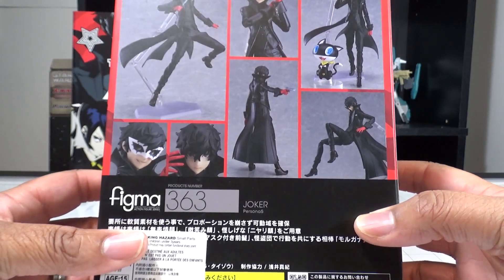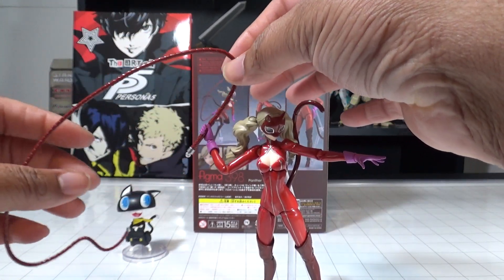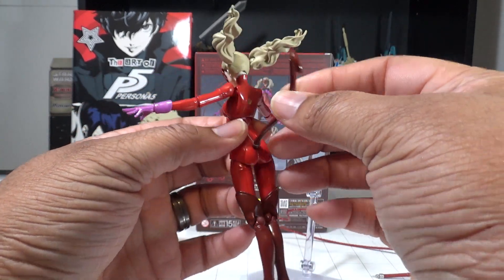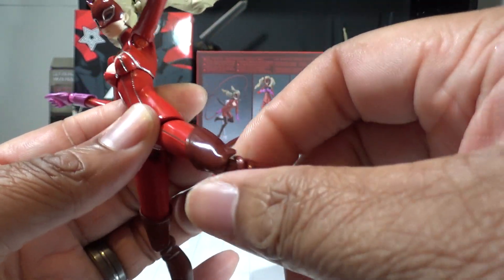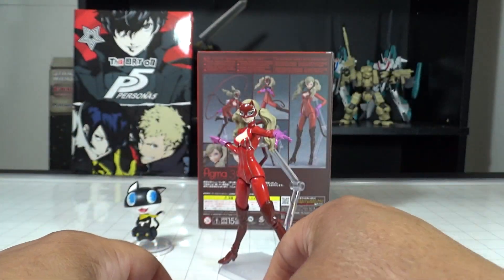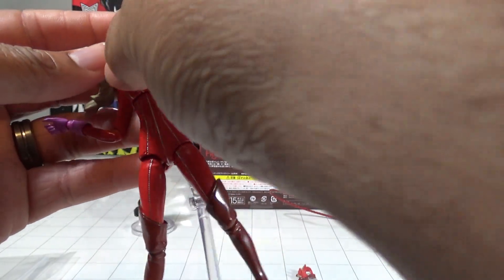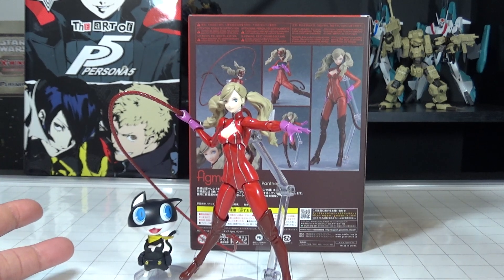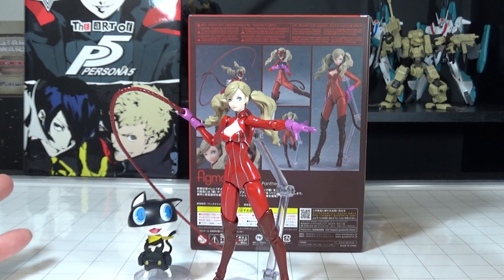Figma Max Factory Persona 5 Panther Figure GKaiser AGE Figmechnics Review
It’s time to steal some hearts with this awesome Persona 5 Figma Figure of Panther from Max factory! Let’s take a closer look at this very cool figure and how well it represents Panther from Persona 5! I am thou and thou art I!

If you want to purchase your own check out these websites to get one!:

Check out my twitter and Facebook page below to see updates on my upcoming or recently posted videos!